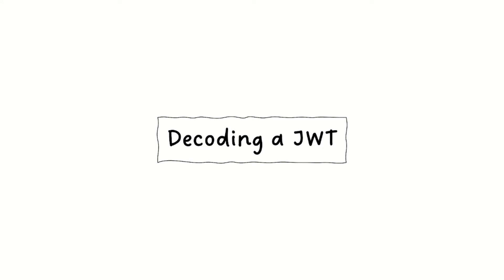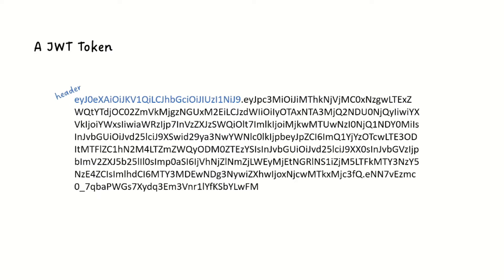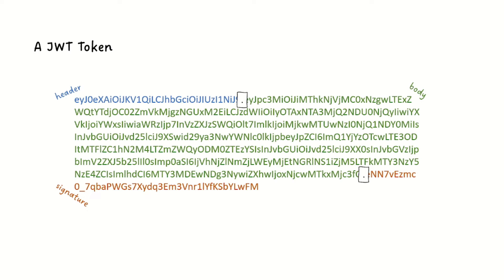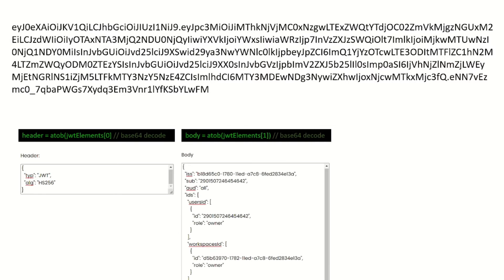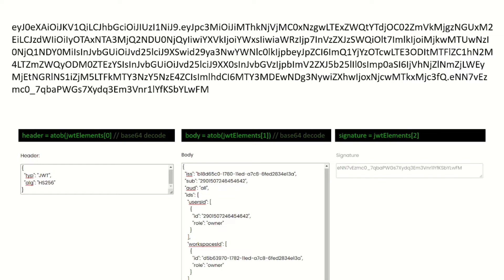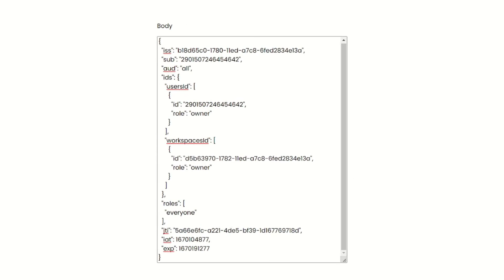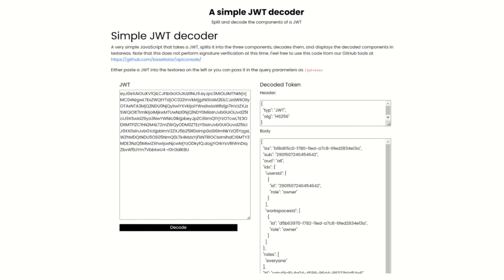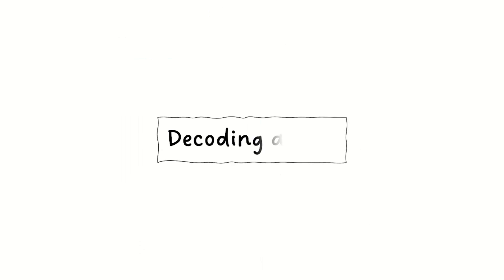Decoding a JWT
JWTs are the modern security tokens used by the API to enforce security, but did you know you can often take a look at what's in that JWT and even use that data in your UX frontend?  This 2 minute video shows you how to break apart a JWT and decode the Header and Body and what you can expect to see in there.

If you'd like to use my very simple JWT decoder, take a peek at the live demo where you'll also find a link to my git repo where you can grab a copy of the code and run with it!